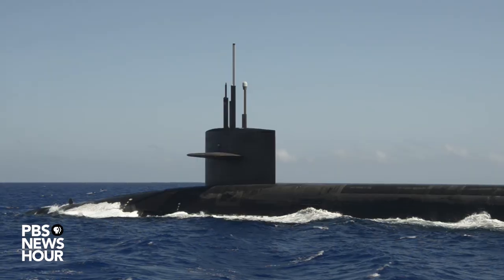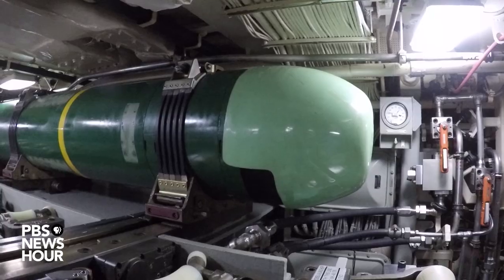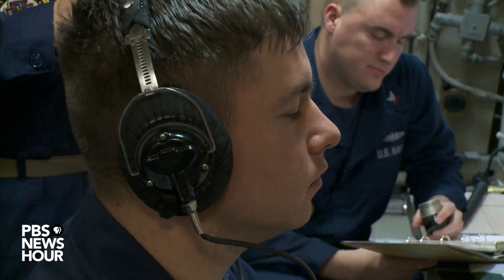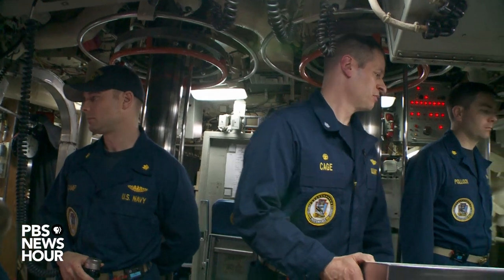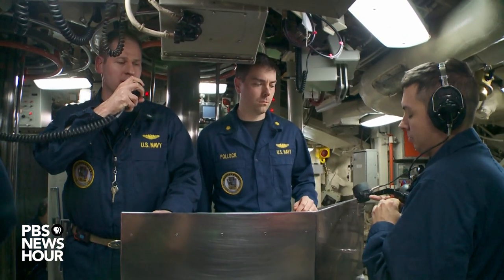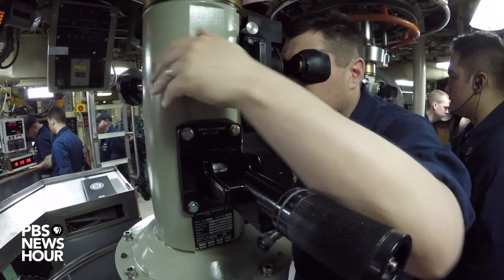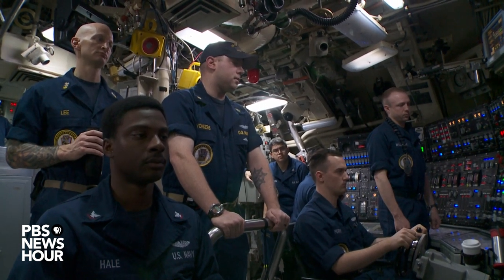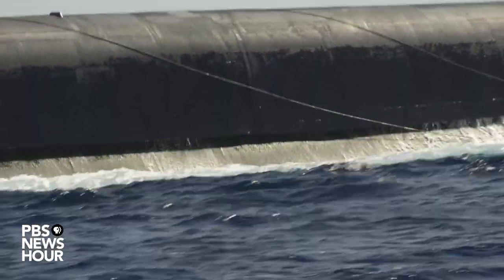Nuclear submarine captain: Nobody wants a launch to happen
Onboard the USS Pennsylvania, one of 14 nuclear armed U.S. Navy subs, Commander John Cage talks with the PBS NewsHour about the challenges of captaining one of the most powerful weapon systems in America’s arsenal.